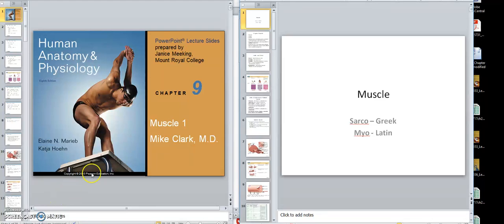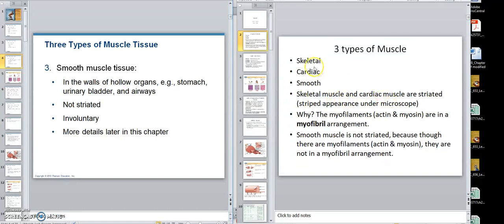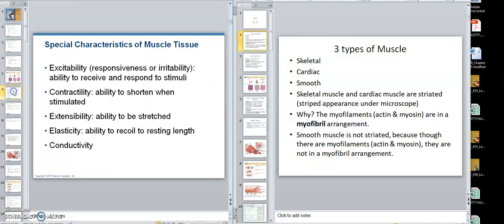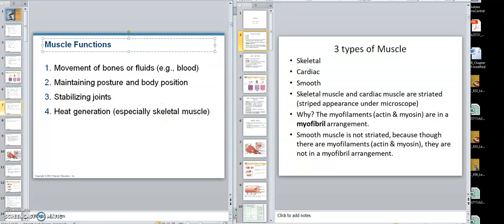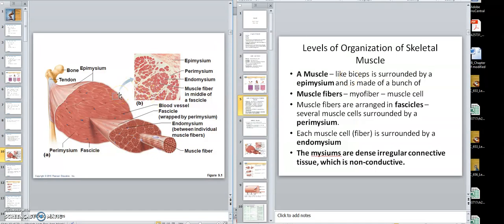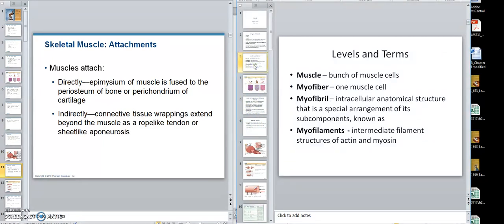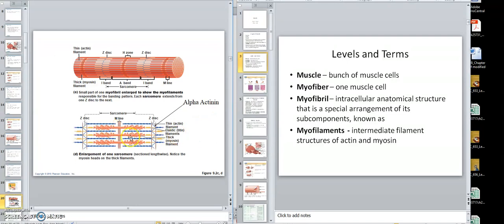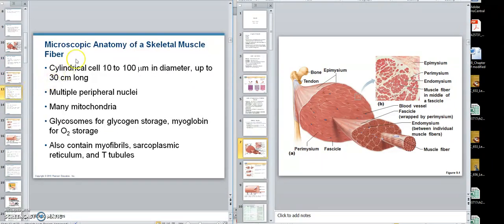Muscle Video 1 General Info